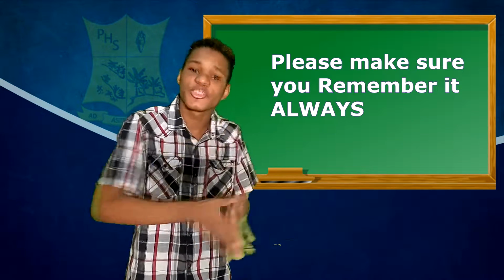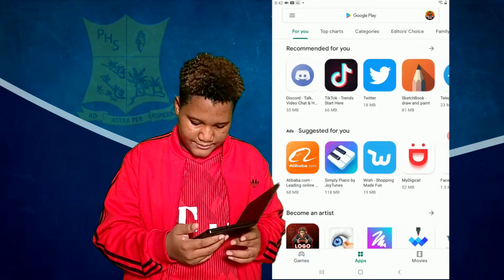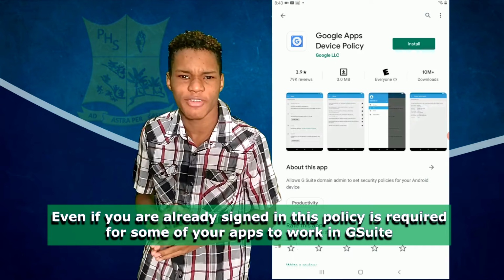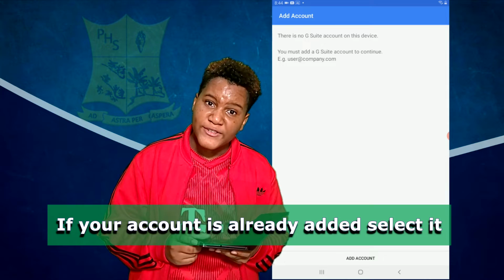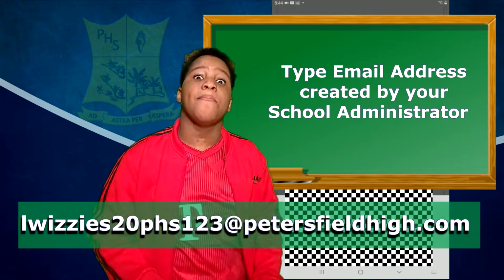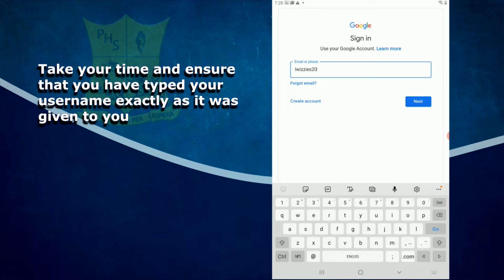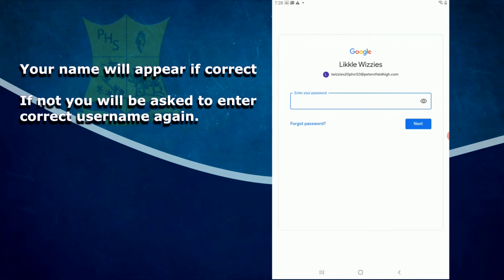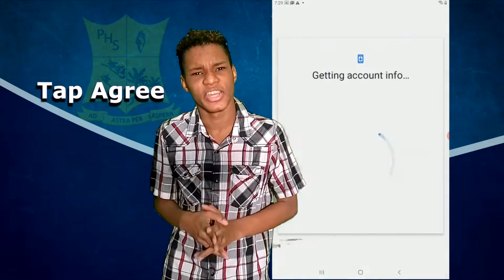MUST WATCH !!!-Signing into PETERSFIELDHIGH.COM - Tablet/ Smartphone Video Tutorial Likkle Wizzies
A Video Tutorial Walk through to get your Students properly signed into petersfieldhigh.com  Gsuite domain

Remember to share with a friend, a fellow student, your school, your teacher so that they too will be helped by this video.

Note: Remember to like, share, comment, subscribe to our channel Yes you are new so click the bell icon to turn on post notification so u can be notified when we have posted a new video .. Appreciate it .. thanks a million